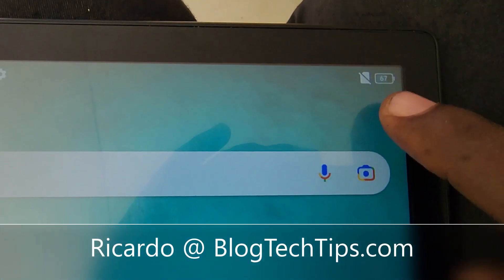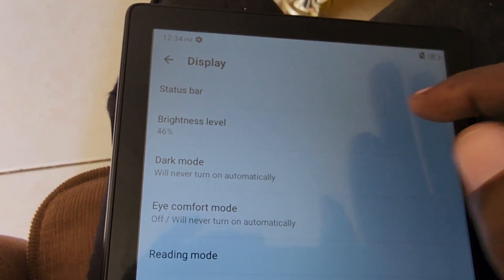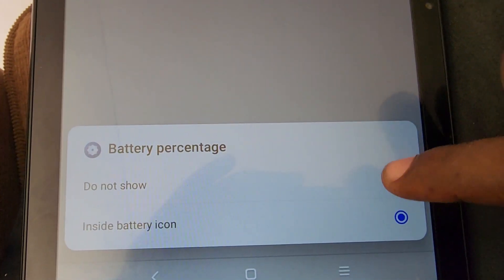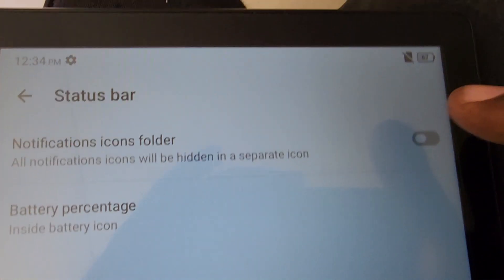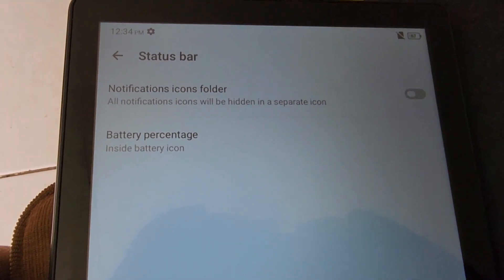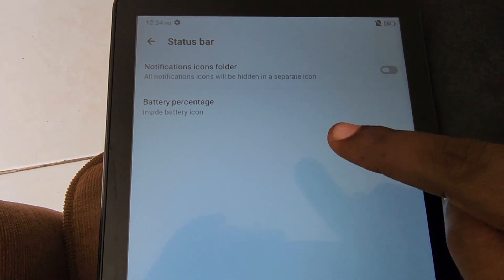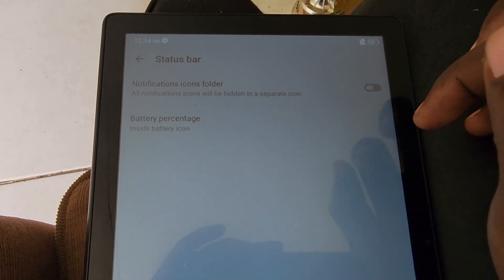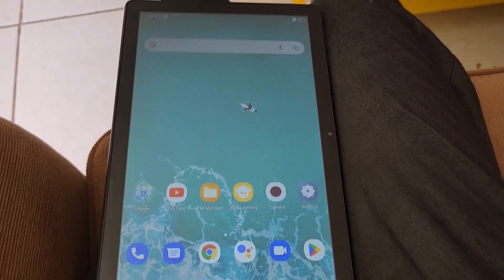Alcatel Tablet Add Battery Percentage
Master how to Alcatel Tablet Add Battery Percentage. The battery percentage will be added in the Battery icon on the status bar.